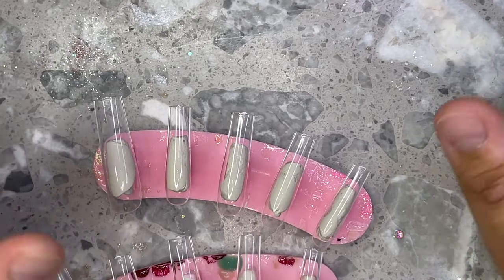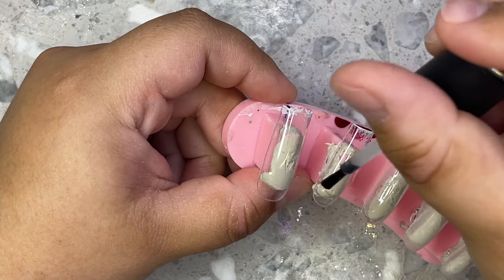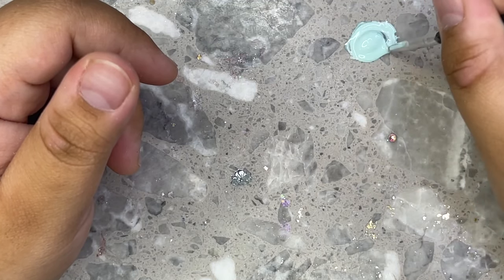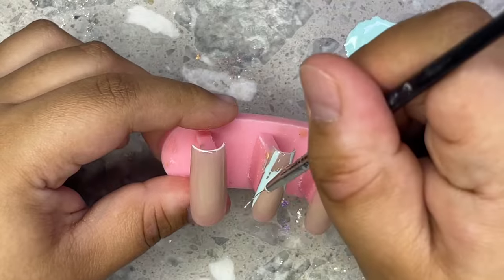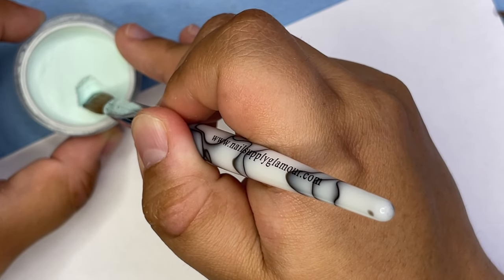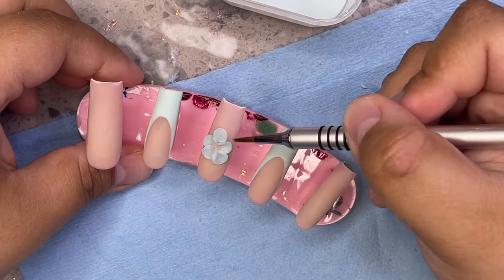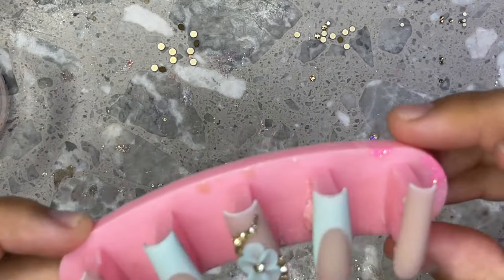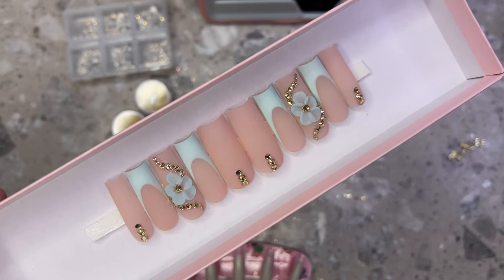Press on nails for beginners | How to make press on nails IN DEPTH | Press on nails business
Hi friends !
Heres a great video on some of my press on nail tips and tricks ! I love my press on videos because theyre also great for GELX nail art as well!!

✧･ﾟ: *✧･ﾟ:* .•.*:･ﾟ* .・ *:･ﾟ・゜゜・✧*:･ﾟ.・．

✨  Links

• Base gel

Code byVAL for $$ off your order !

Not polish acrylic powder: #108 pool party

3D art acrylic brush : PANA 3D Kolinsky Acrylic Nail Art Sculpture Brush with Silver Metal Non-Slip Grip Handle for Manicures 3D Nail Art Flower Designs (Size #2)

25mm nail art brush : Winstonia 5 pcs Nail Art Brushes Set Liner Striping Brush for Strokes, Details Painting, Blending, Elongated Lines - FINE LINE

Beetles Matte top coat:
Code : ValDIY for $$$ off !

✨My ESSENTIAL press on products :✨

THE BEST PRESS ON PUTTY :

Gorilla Removable Mounting Putty, 84 Pre-cut Squares, Off White (Pack of 3)

THE NAIL STANDS I USE :

Rolabling 3pcs False Nail Art Tips Practice Display Stand Tool for Gel Nail Polish DIY Nail Training Tools (Rose)

Zulays nail glue

My nail series ☟ :

WHAT SHE WANTED VS. WHAT SHE GOT a series I created where I feature all my tips and tricks on how to create a press on set identical to the set a customer asks for ✨🙌🏼 even if its made with acrylic I show you how you can replicate the same set but with pure gel!! PERFECT for my press on artists OR Gelx technicians 🙌🏼💞

EPISODES: ✨

Ep 1-5

💗Melody susie: code valk for $$$ off!!